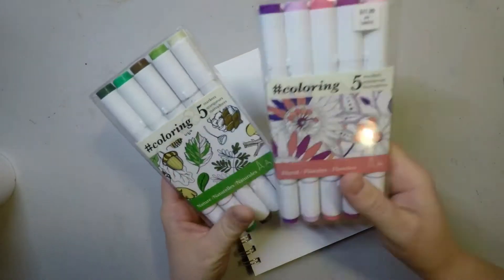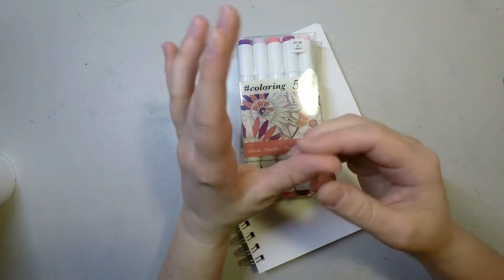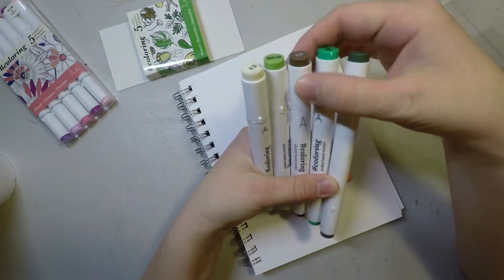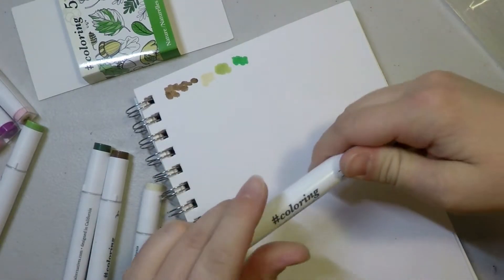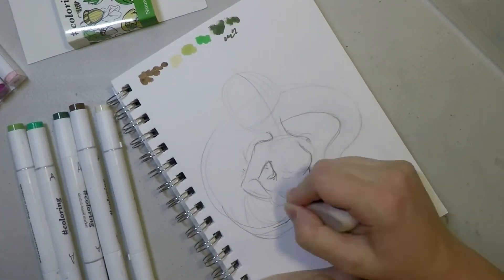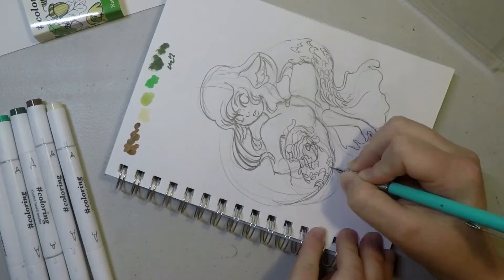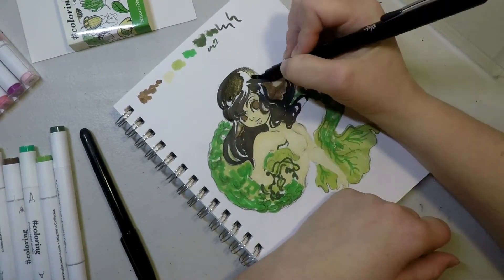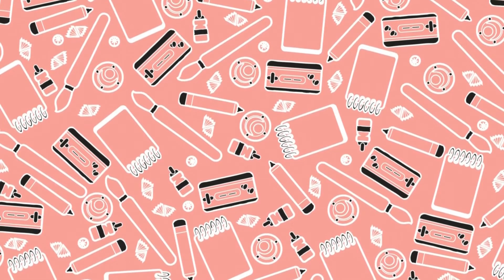Cheap Marker Review | Beginner Markers?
| Music |
Krys Talk | Fly Away